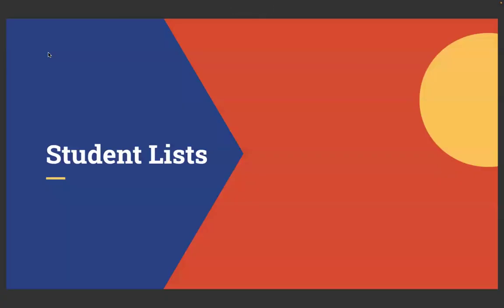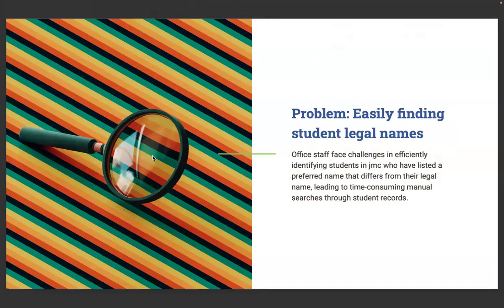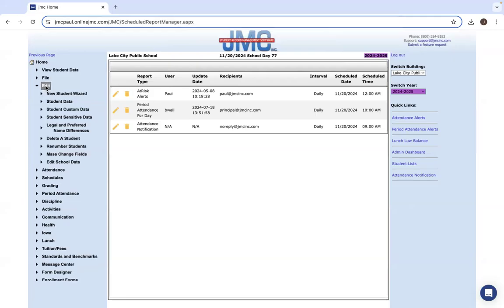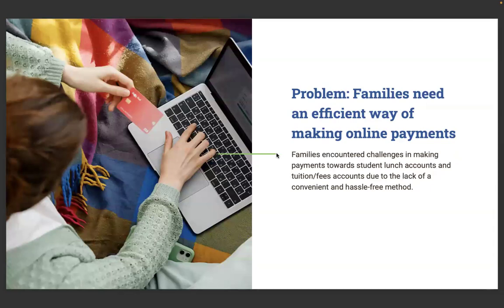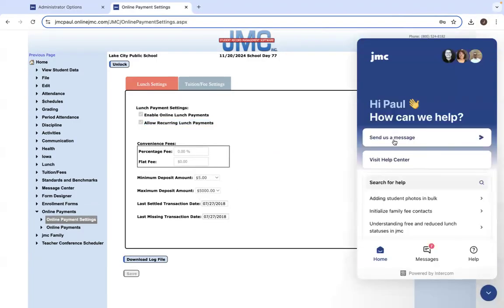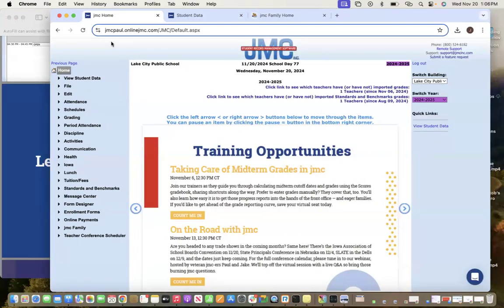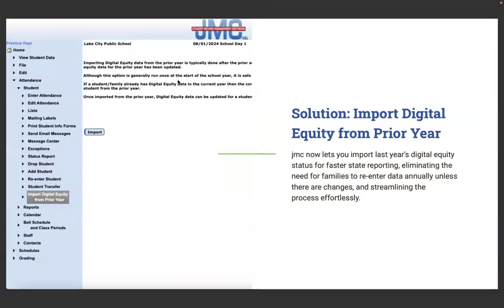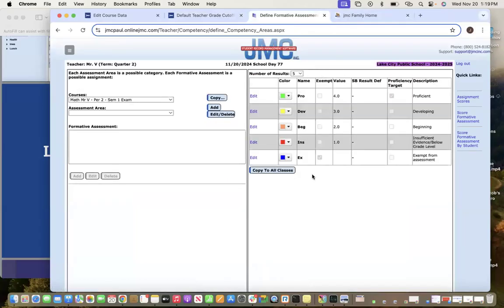New jmc Innovations in Data Collection, Reporting and More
Over the past few months our dev team has released fifteen-plus jmc feature enhancements to help schools and families take a load off. Top highlights include the ability to manage recurring payments from within jmc Family, streamlined student data collection, and comprehensive reporting for front office, food service, and health pros.

0:00 Introduction
1:36 Student Lists
6:30 Reports and Report Management
19:09 Lunch, Tuition/Fees, and Health
30:57 Teacher Conference Scheduler
37:33 Streamlined Data Collection and Entry
42:24 Improved jmc Office and jmc Teacher Collaboration
45:48 jmc News and Upcoming Events